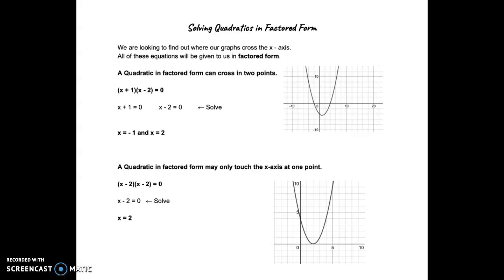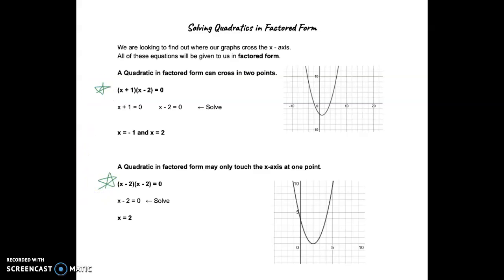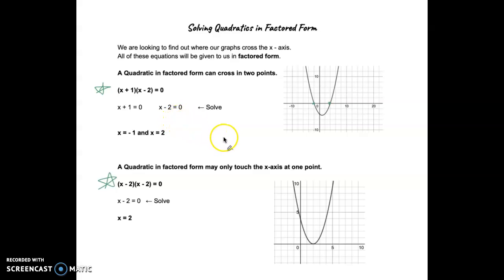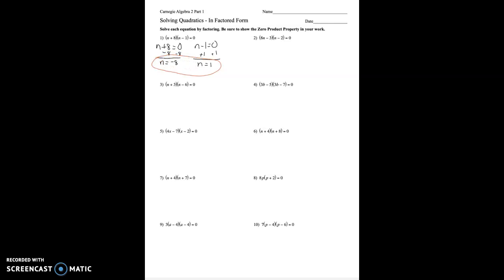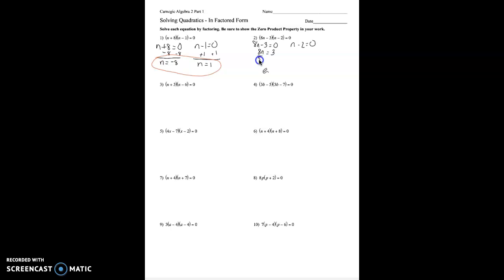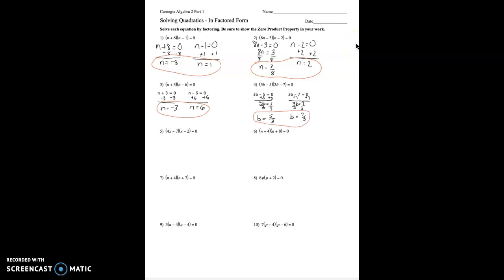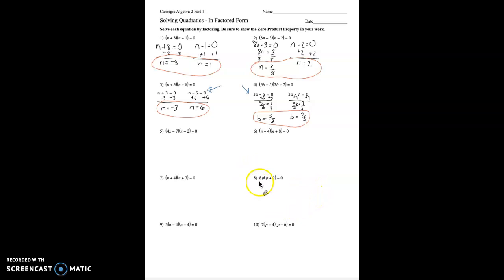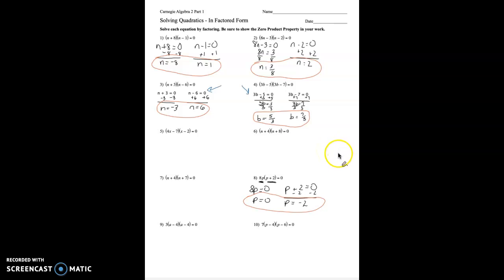Solving Quadratics in Factored Form